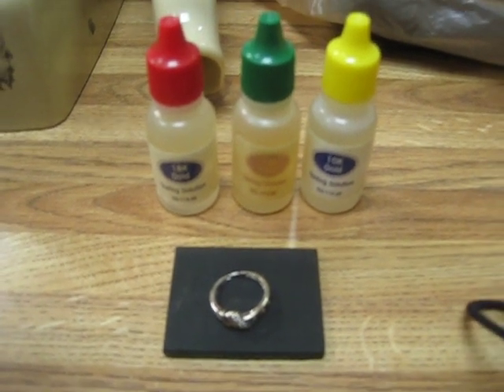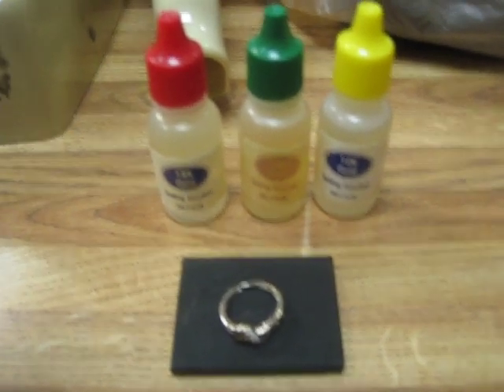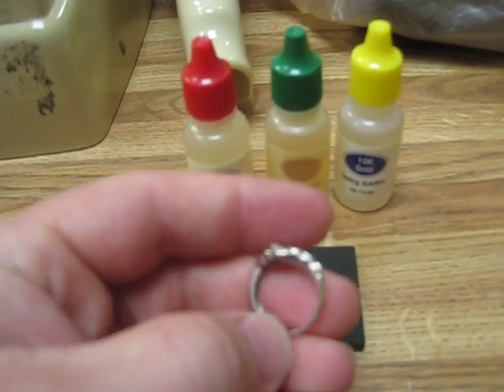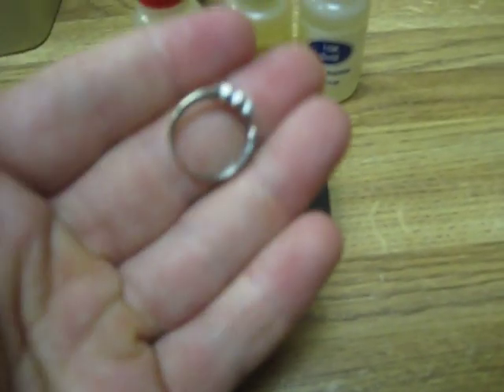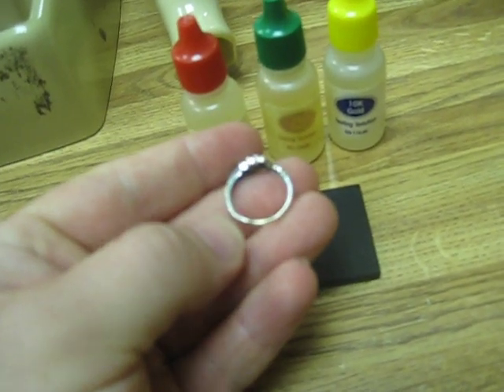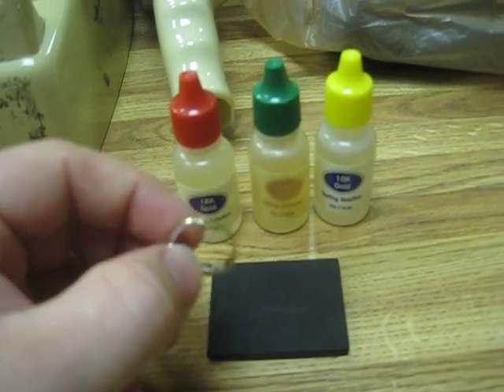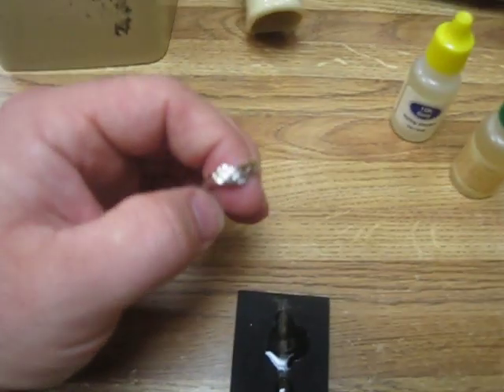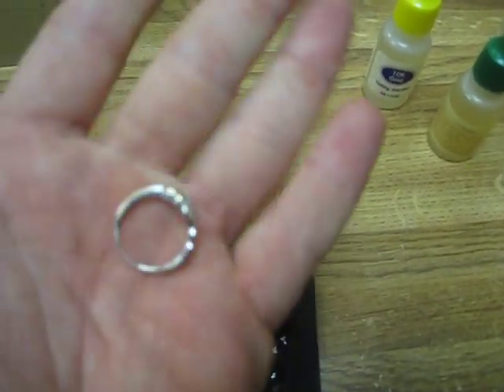Acid Testing an Unmarked Gold Ring!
First off I'm sorry about the crappy blurry video, Im am using a piece of crap camera.

Found a gold ring in the wetsand last night with the Excal ll. Had a NICE LOW tone! When I got home to clean it up I didn't see any marks inside. So I grabbed the acid test kit! And what do you know.. It tested positive for 10k, 14k AND 18k but failed 22k.. Still happy! So just because you find a ring that isn't marked doesn't mean its not real! Happy Hunting!